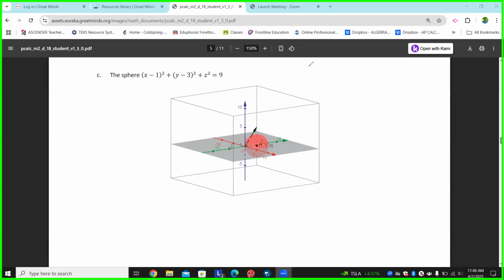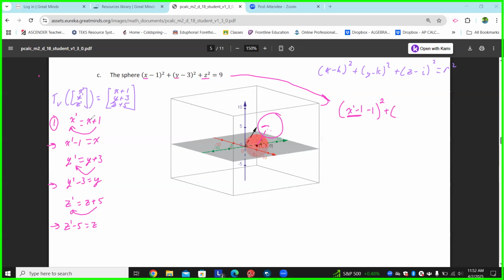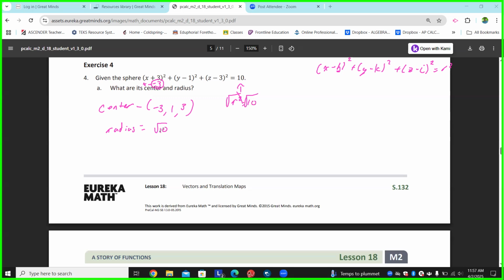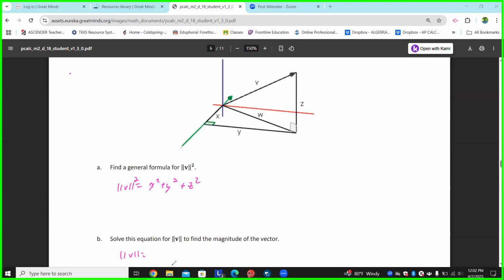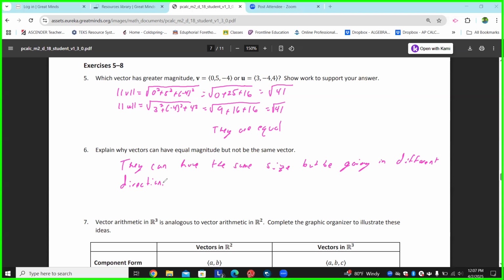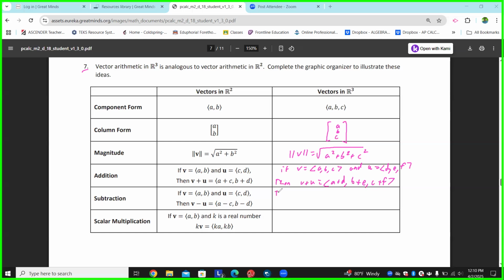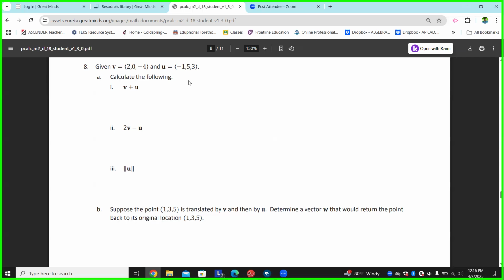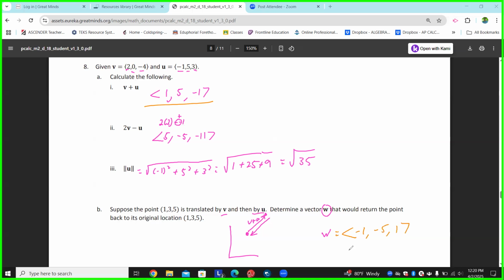Lesson 18: Vectors and Translation Maps pt. 2